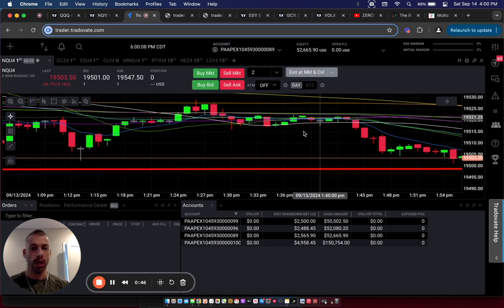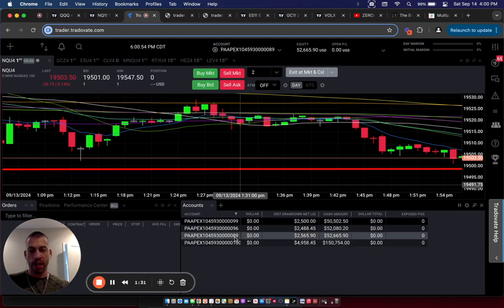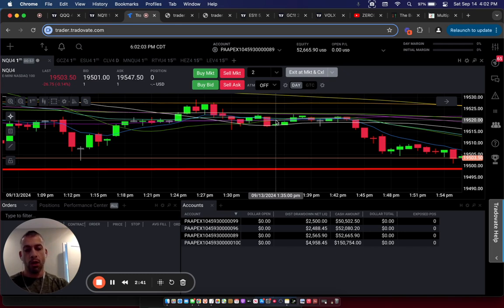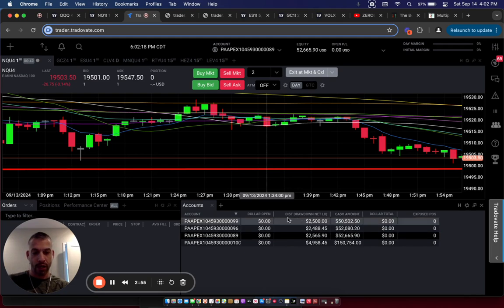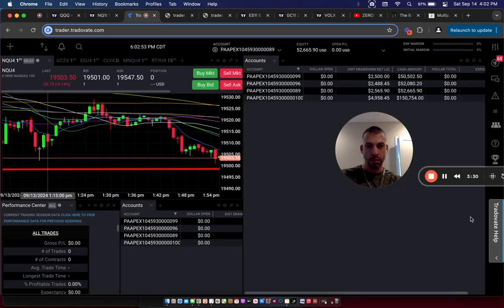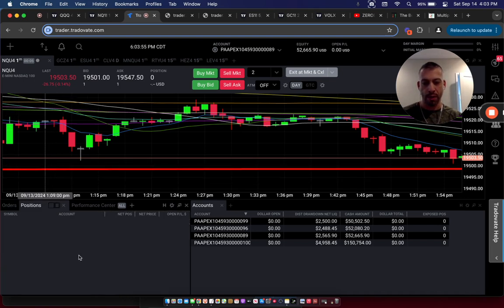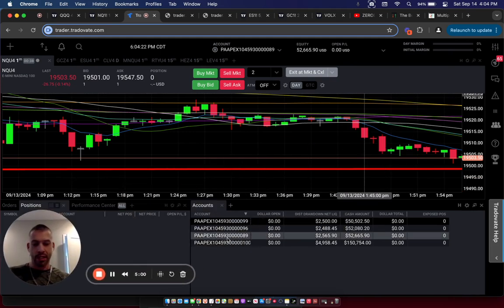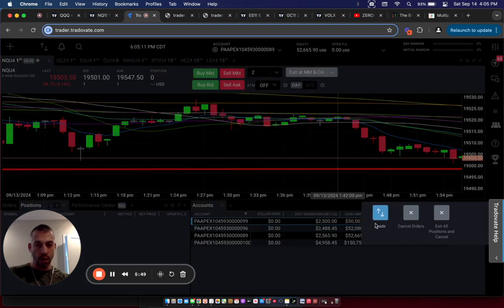MUST ADD To Your Tradovate Chart If You Trade Prop Firm Challenges (Prevents Nuking!!)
If you're trading prop firm challenges using Tradovate, adding this module to your charts can potentially save you from unknowingly nuking your accounts.

Seriously, this 10 second act can literally save your accounts so watch the video, add the module to your charts, and thank me later!!

My Funded Futures Has No Activation Fee! (USE CODE: ZERODAYJAY)